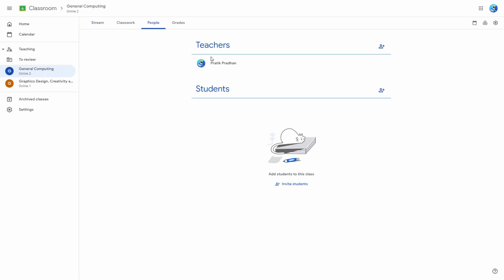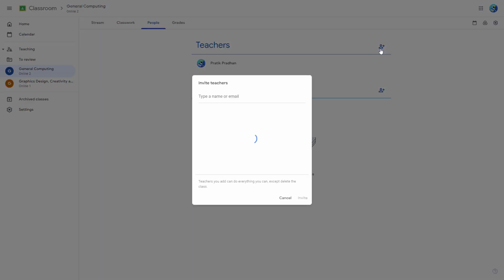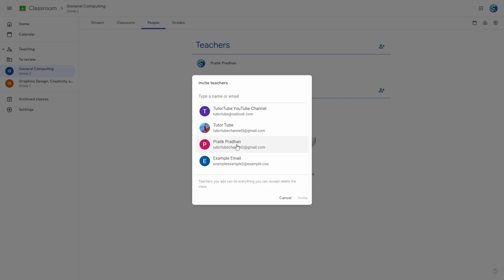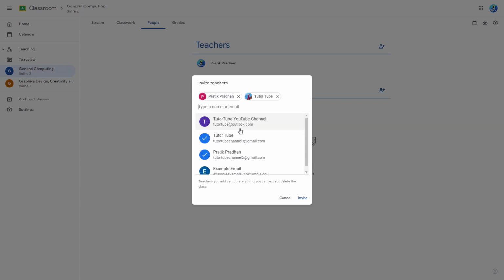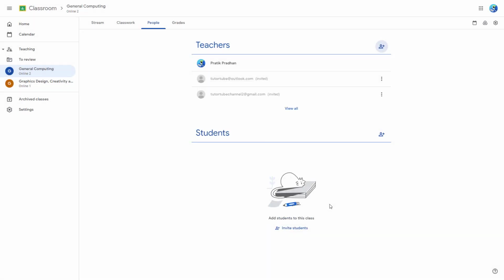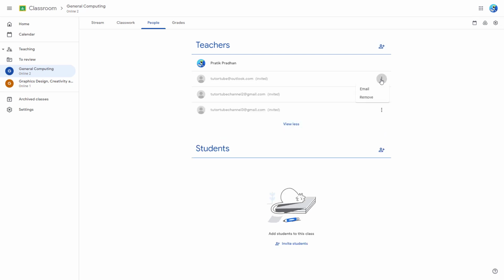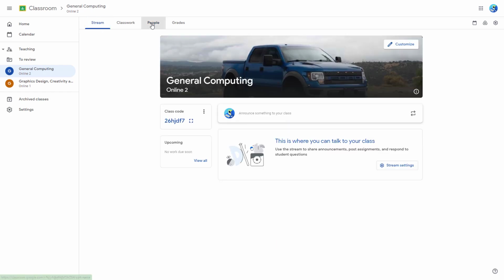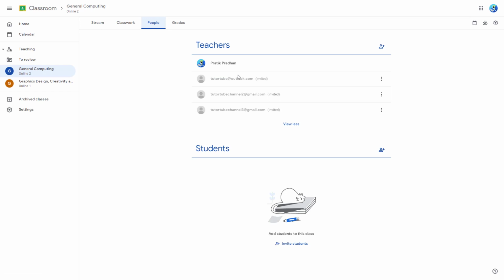Google Classroom - Lesson 8 - Inviting Teachers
In this tutorial, we will be discussing about Inviting Teachers in Google Classroom